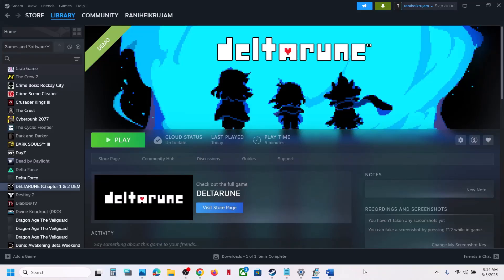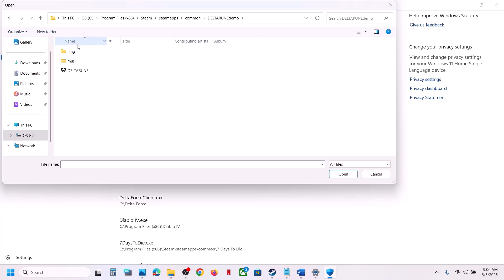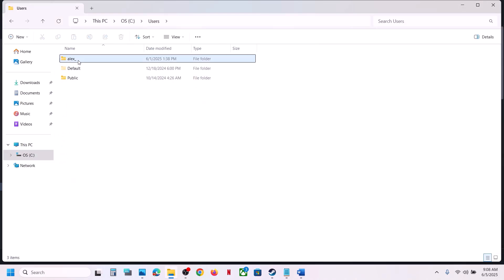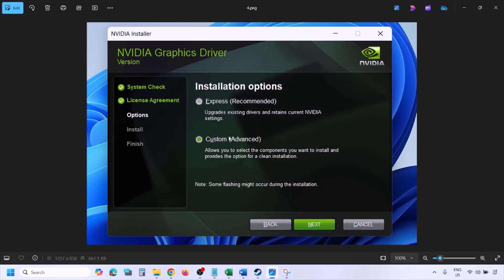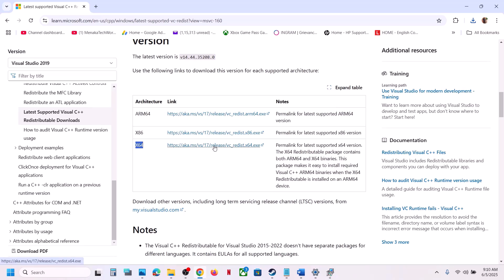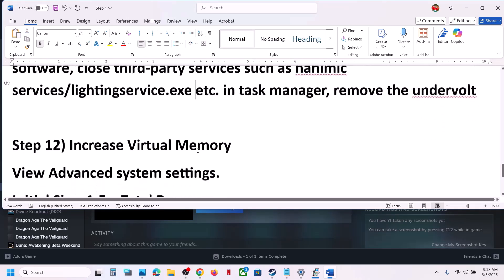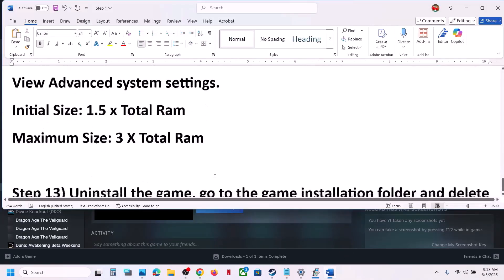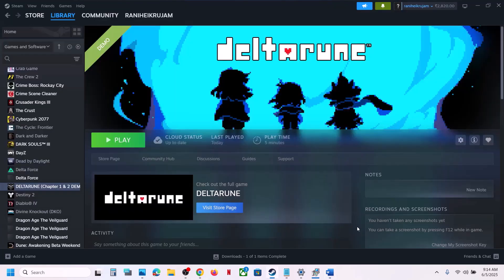Fix DELTARUNE Black Screen Issue On PC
How To Fix DELTARUNE Black Screen Issue On PC
Step 11) Unplug External devices such as hotas, wheel, pedals, mouse, Razer Tartarus, disconnect all the additional USB adapter connected to PC, disconnect additional joystick/controllers connected, disconnect multiple monitors, disable Steam overlay, close all the overlay apps (Discord, Nvidia app, Nvidia shadow play overlay, AMD overlay), , turn off Razer Synapse (razor lighting effects) and MSI Dragon Center, corsair software, close third-party services such as nahimic services/lightingservice.exe etc. in task manager, remove the undervolt